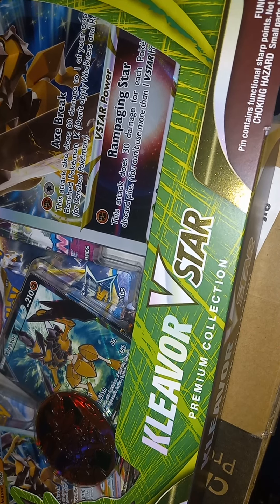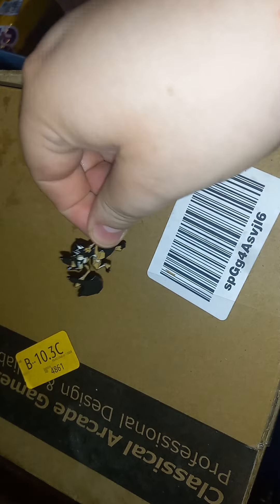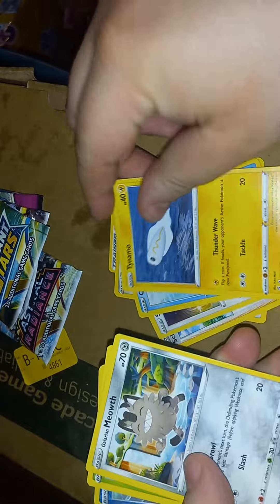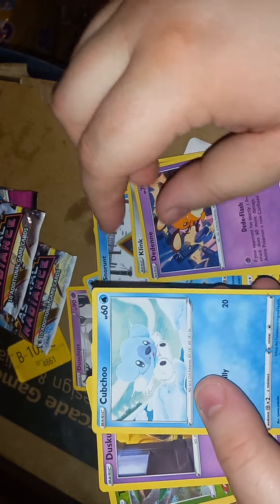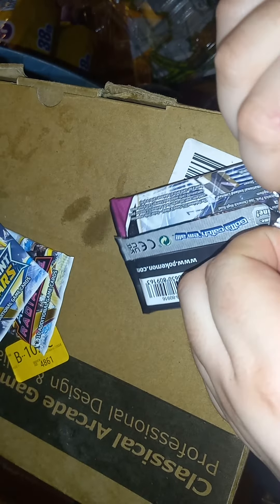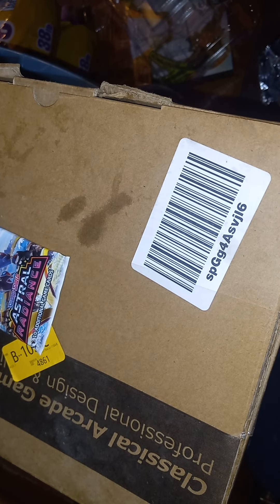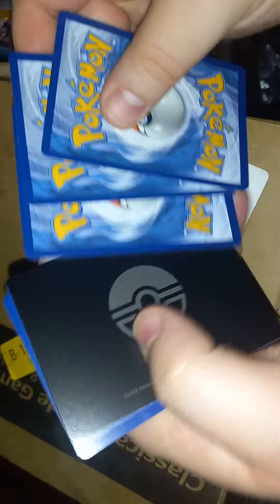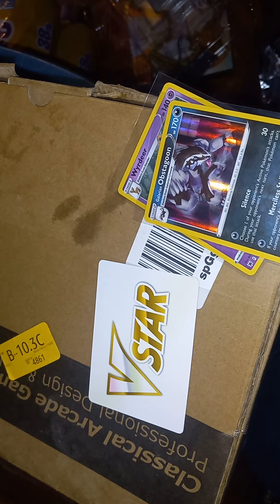Kleavor V Star Box Opening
I open a kleavor v star box come see what I get.